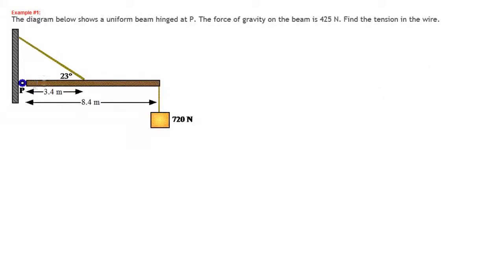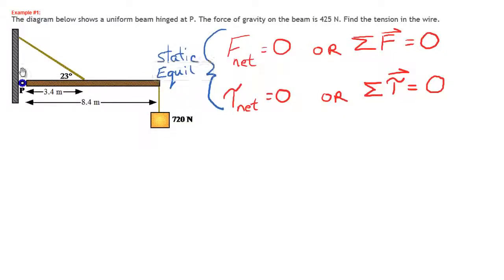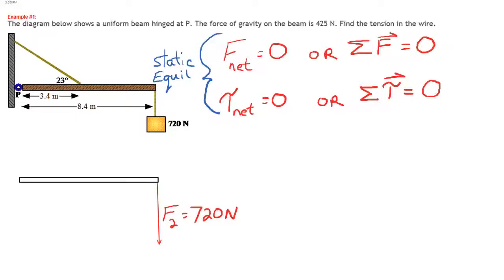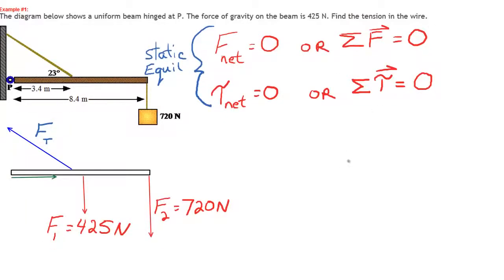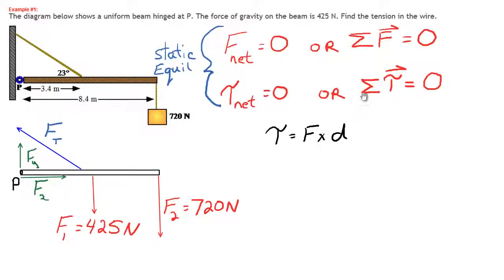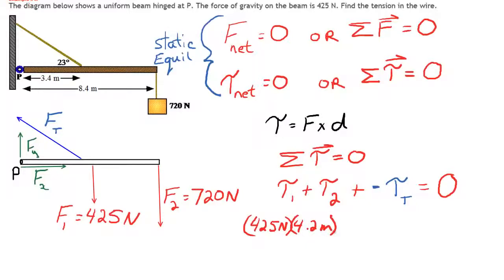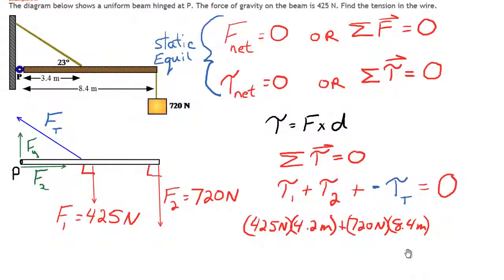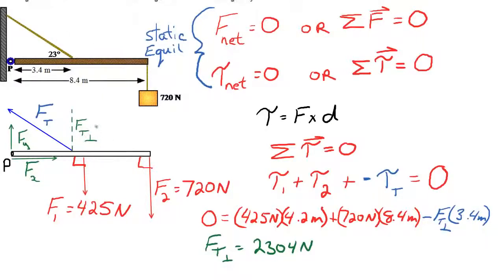STATIC EQUILIBRIUM SAMPLE PROBLEM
MASS Engineering (Mamoon Aria Sahibi Structural Engineering) is a center of engineering dealing with the analysis and design of structures that support or resist loads. Structural engineering is usually considered a specialty within civil engineering...